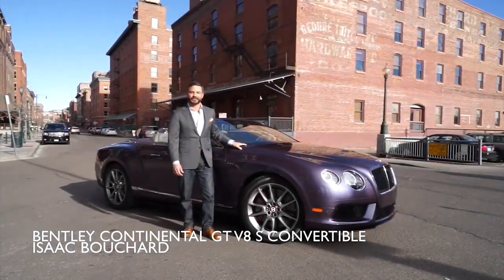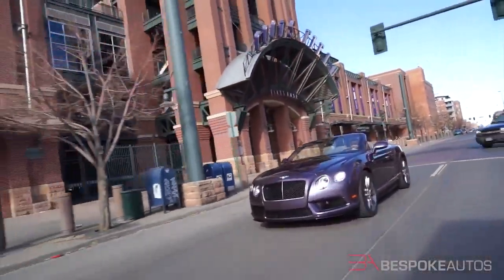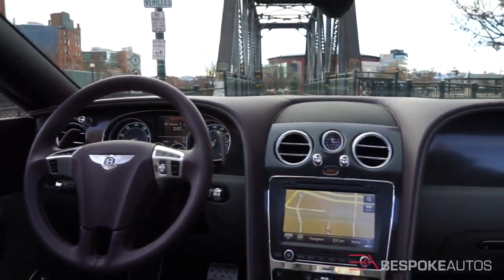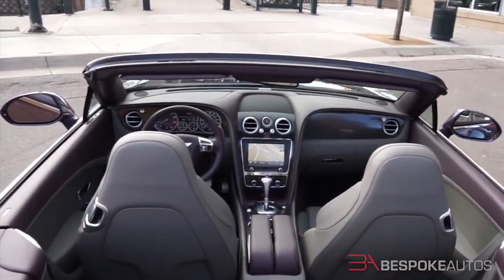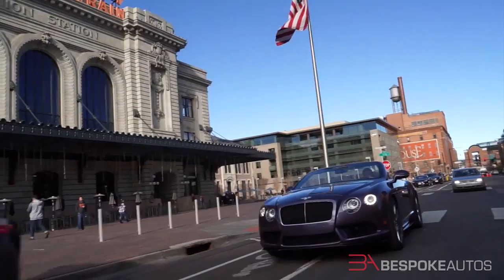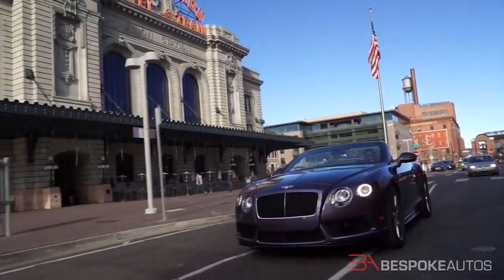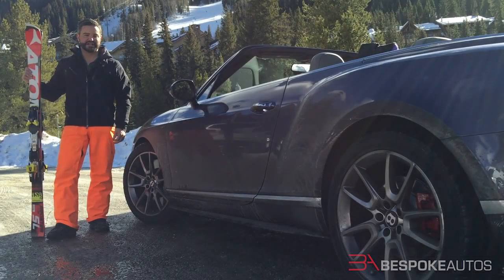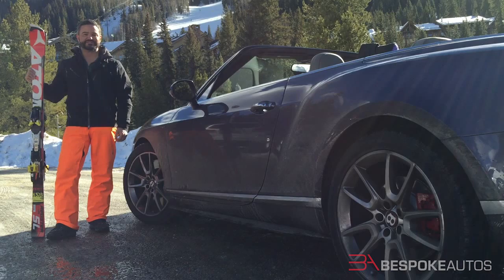Bentley Continental GT V8 S Convertible Review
A review of the Bentley Continental GT V8 S Convertible.

For more car reviews, visit Colorado AvidGolfer's "Nice Drives"